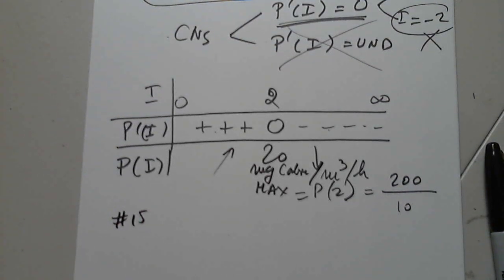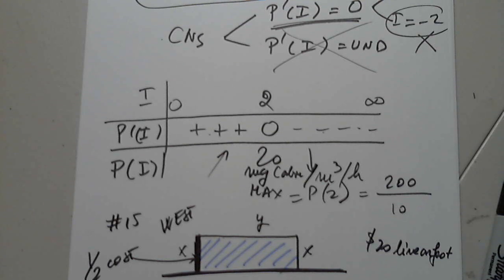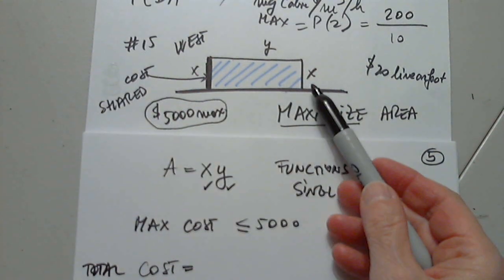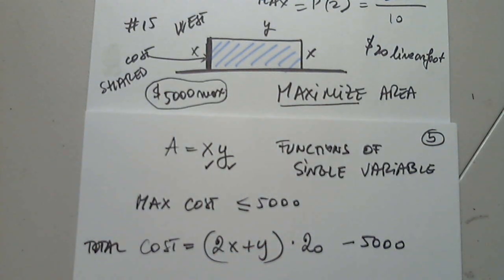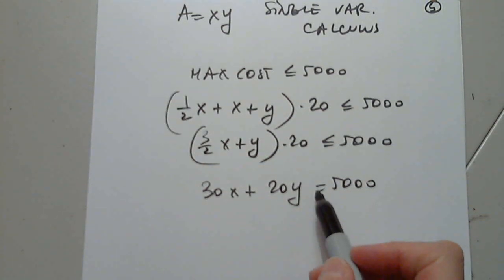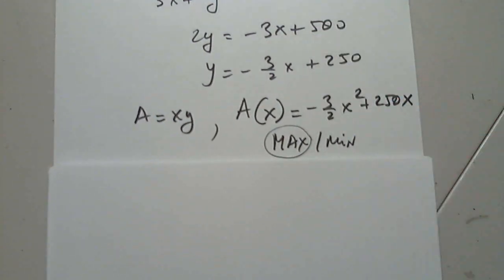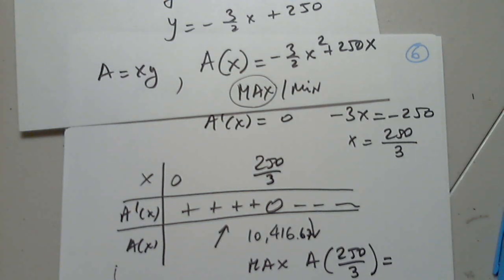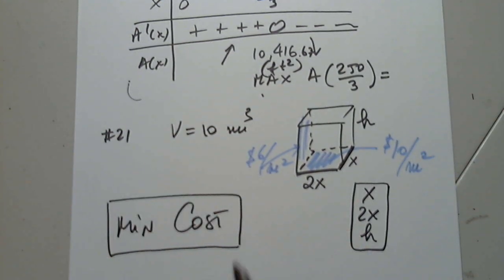MAT 191 4.7 PART 3 NOVEMBER 6